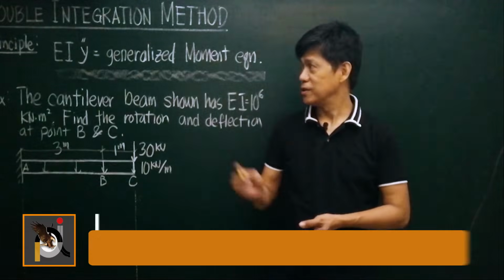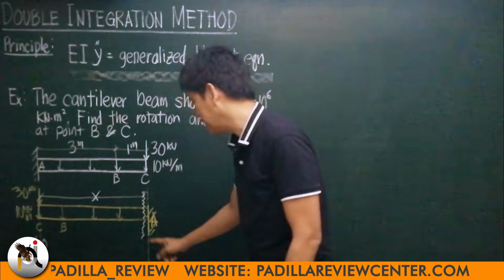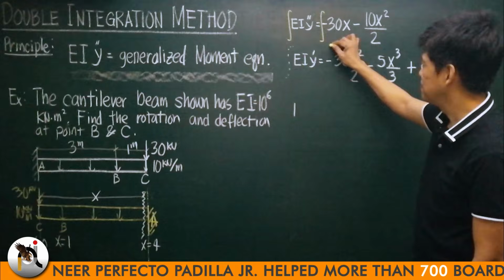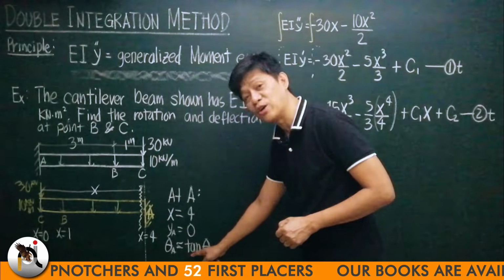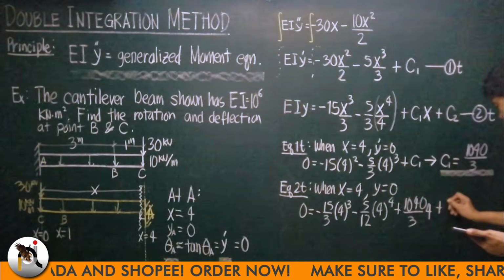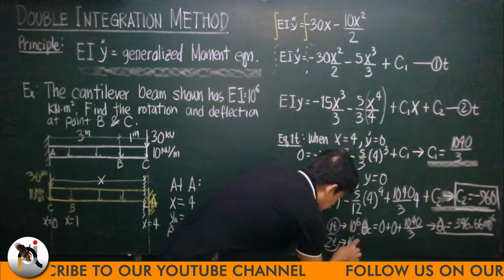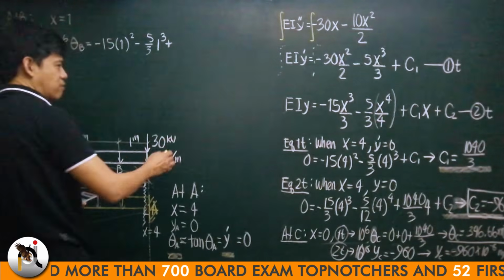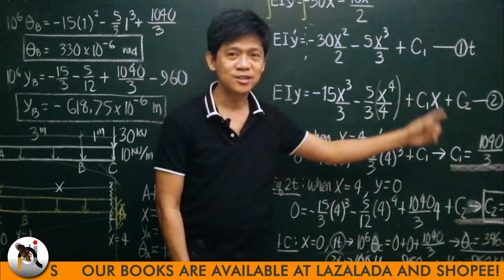Structural Theory: Double Integration Method - Part 1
This video contains a discussion regarding Structural Theory 1: Double integration method. Watch the entire video to learn more!

ᴄʟɪᴄᴋ ᴛʜɪꜱ ʟɪɴᴋ ᴛᴏ ᴠɪᴇᴡ ᴏᴜʀ ᴏꜰꜰᴇʀᴇᴅ ᴍᴀꜱᴛᴇʀʏ ᴄᴏᴜʀꜱᴇꜱ & ᴘʀᴏɢʀᴀᴍꜱ

𝙋𝙖𝙙𝙞𝙡𝙡𝙖 𝙏𝙑 𝙋𝙡𝙖𝙮𝙡𝙞𝙨𝙩 𝙇𝙞𝙣𝙠𝙨

NOVEMBER 2019 Civil Engineering Board Exam (𝙃𝙄𝙂𝙃𝙇𝙔 𝙍𝙀𝙌𝙐𝙀𝙎𝙏𝙀𝘿 𝙏𝙊𝙋𝙄𝘾)

WHAT IS PADILLA ONLINE REVIEW?

IS IT IMPORTANT TO MEMORIZE FORMULAS?

TIMESTAMPS:
0:00 - Teaser
0:11 - Intro
0:20 - Promotion
1:49 - Ad
2:20 - Discussion
18:59 - Closing Remarks
19:59 - Programs
20:42 - End